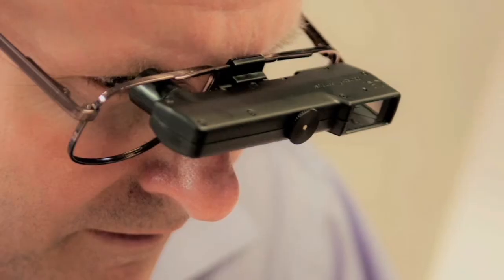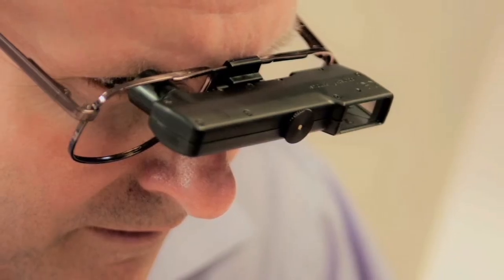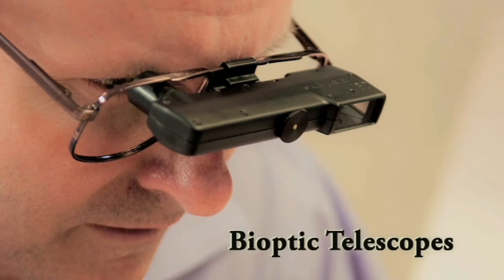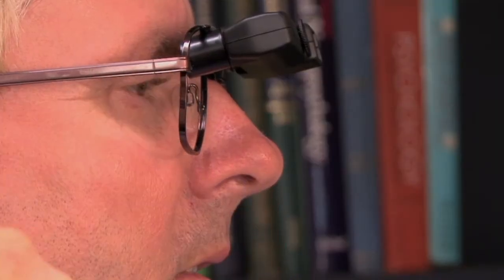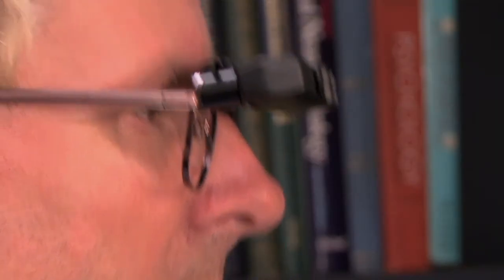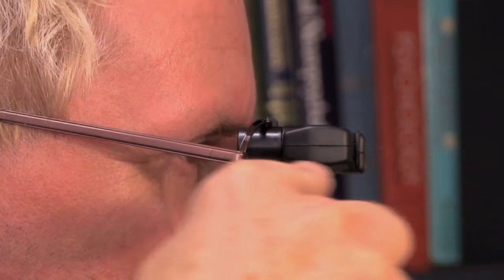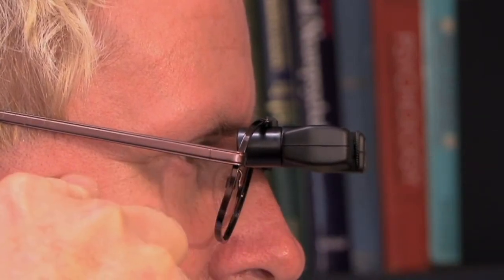What Are Bioptic Telescopes?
What Are Bioptic Telescopes? Discover the telescopic glasses that are changing the way the low vision impaired live their lives.